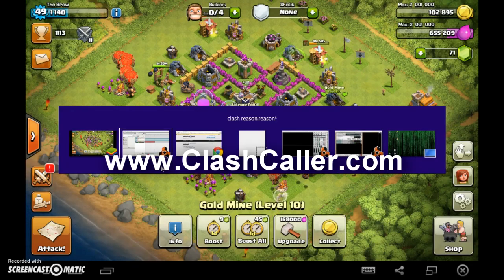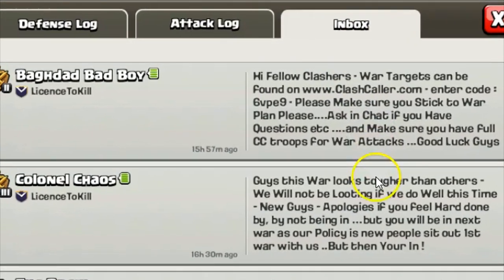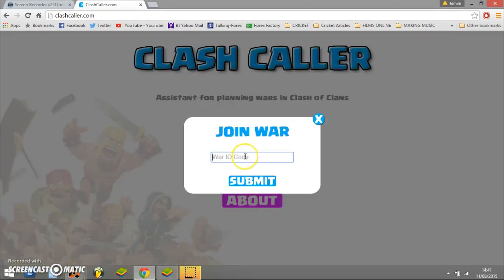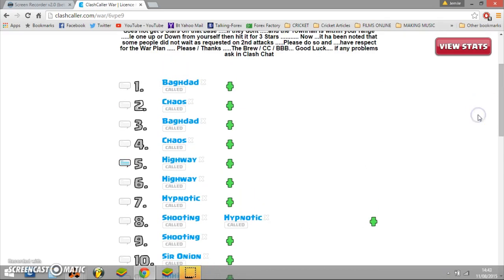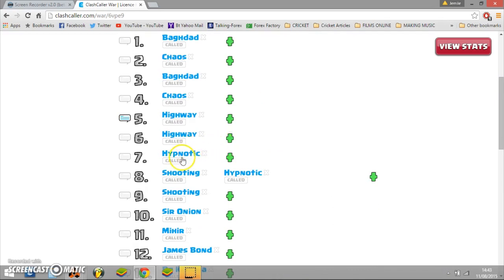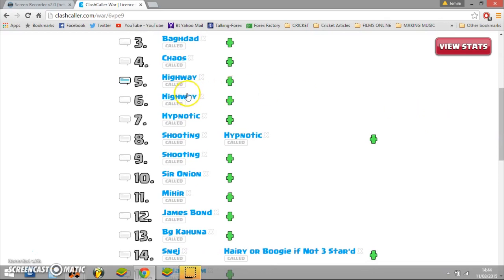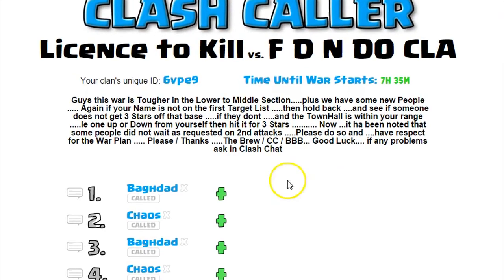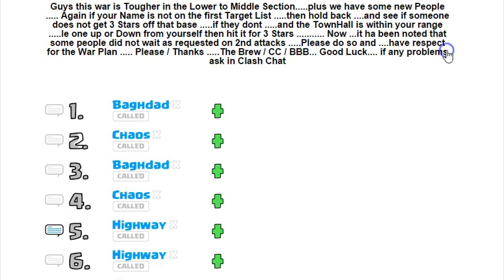HOW TO USE CLASH CALLER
Licence To Kill Clash of Clans Clan ...Video on how to use for War Attacks ... Clash Caller is a Clan War Coordination website so members can be more organised in clan war attacks .this video explains how to use the system.

We are Uk Based Clan with a Perfect War Record at the time of making this video - We are always looking for NOn Rushed Townhall Players with Strong Profiles